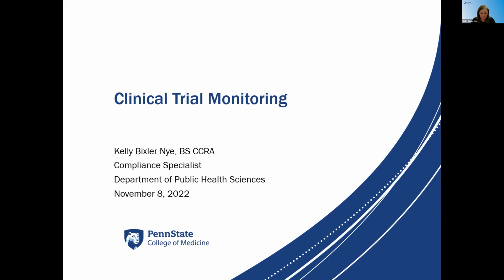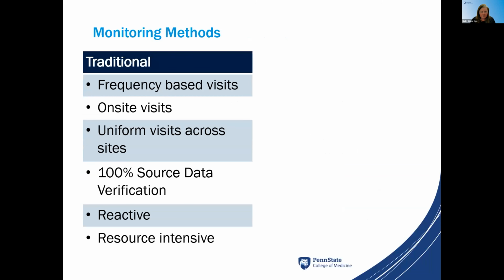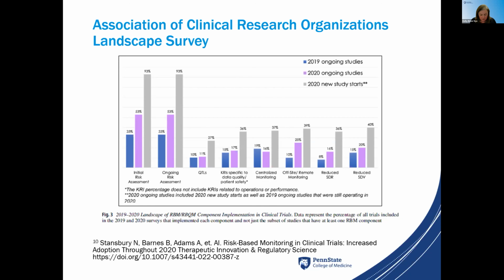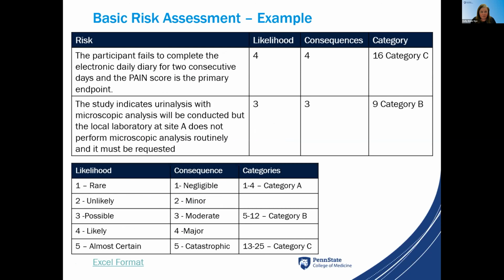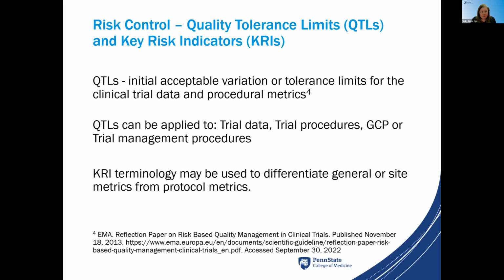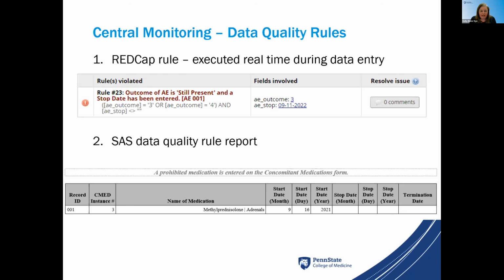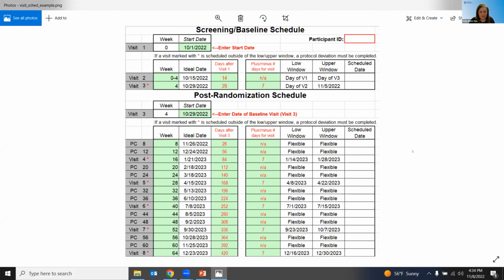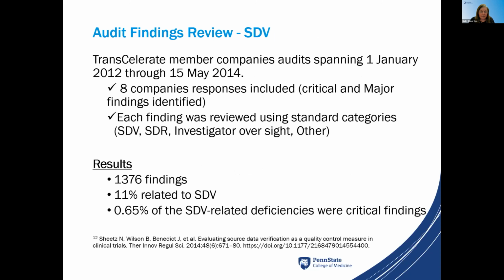Clinical Trial Monitoring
Presented by Kelly Nye and Paula Valencia-Moulton, PhD